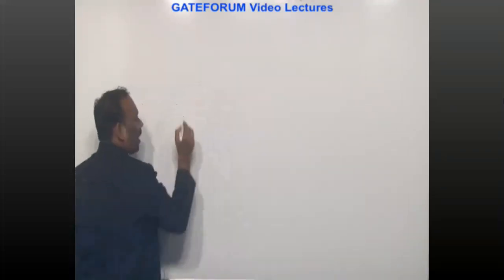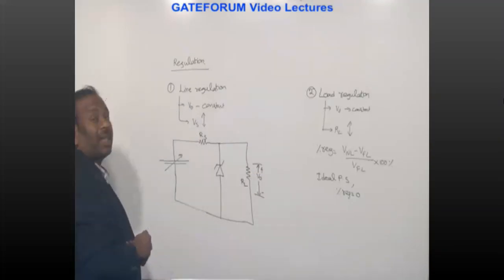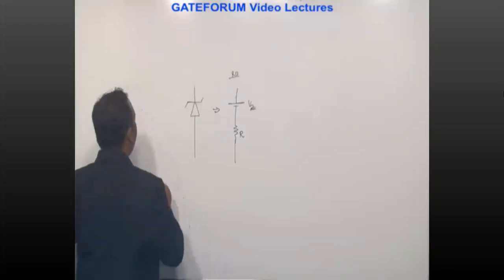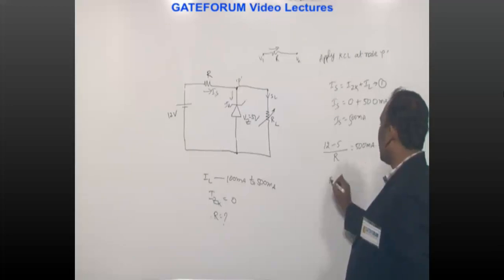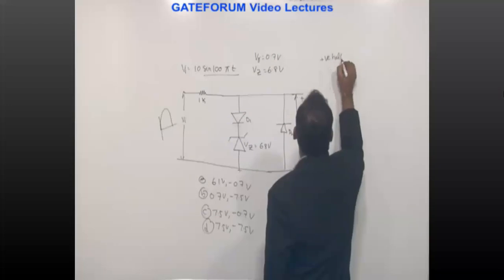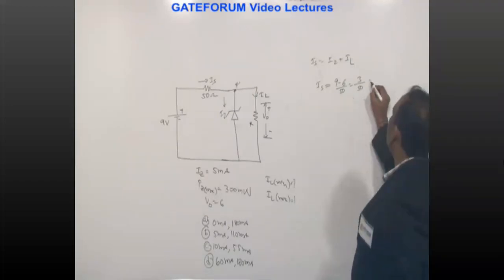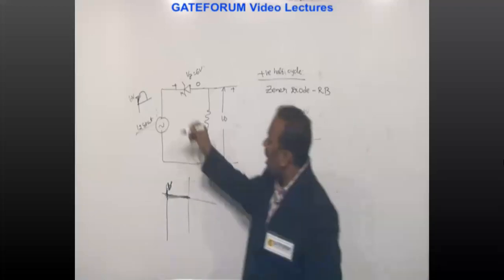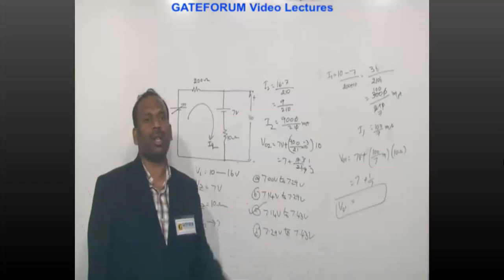10 Voltage Regulation and Problem Session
to get a package of all Gate Forum Vidos more than 800 videos

networks.
techniques.

Electronic Devices

Analog Circuits

Digital Circuits

Data converters: sample and hold circuits, ADCs and DACs; Semiconductor memories:
I/O interfacing.

Control Systems

Communications

FM, superheterodyne receivers, circuits for analog communications; Information theory:
entropy, mutual information and channel capacity theorem; Digital communications:

Electromagnetics